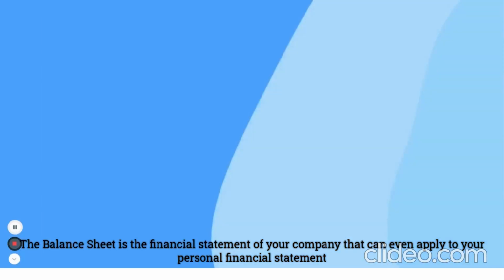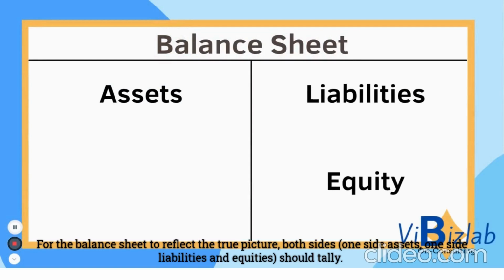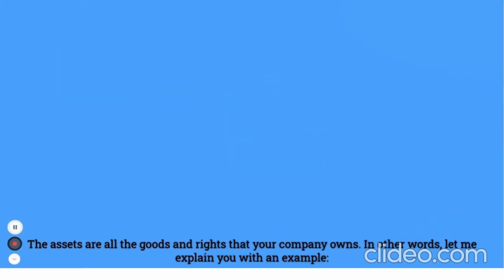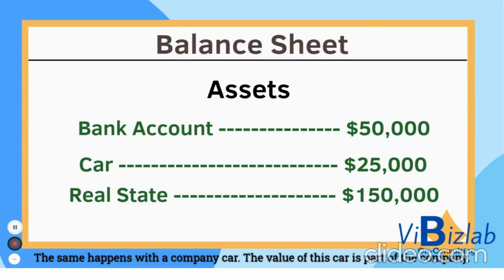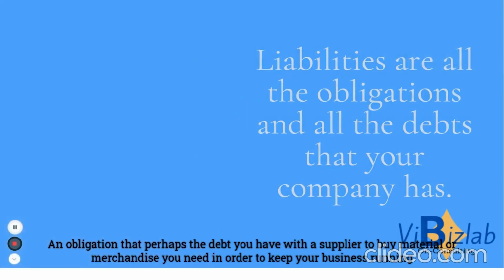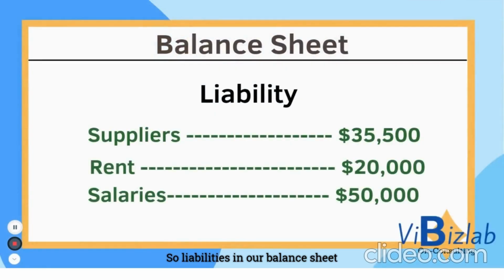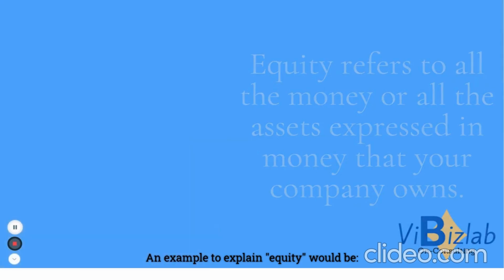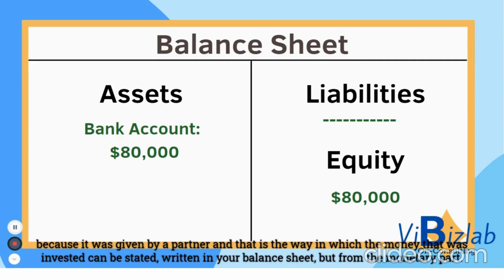How to do your Balance Sheet Part 1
This lesson is part of my "Basic Accountancy" course available from 15th March 2021 for $47.